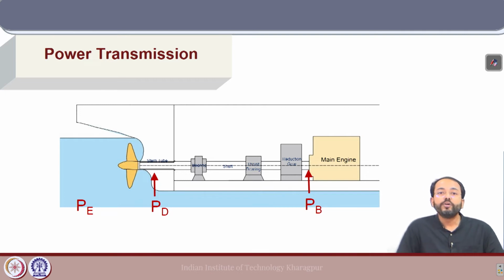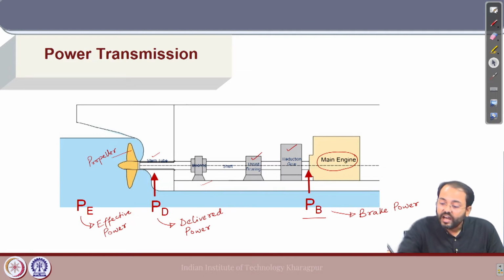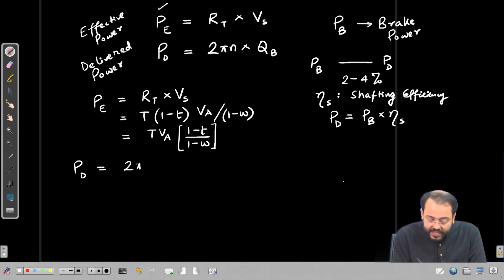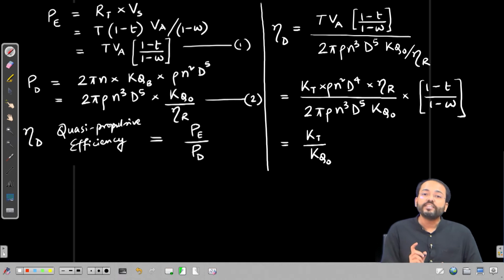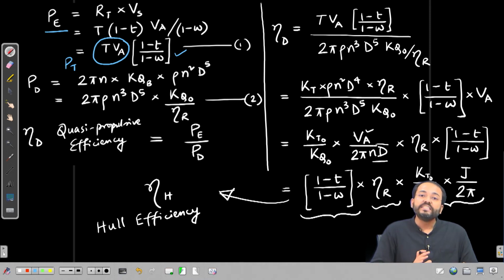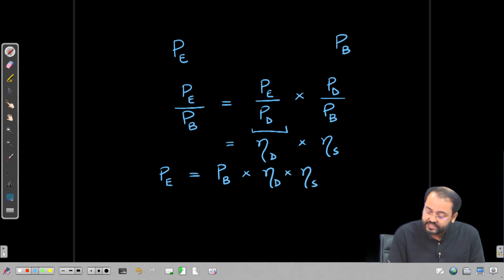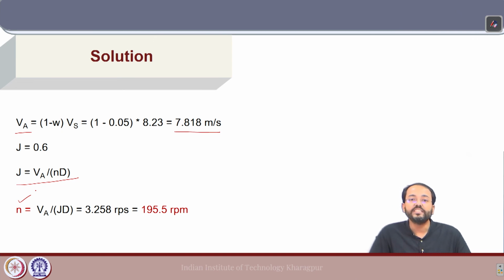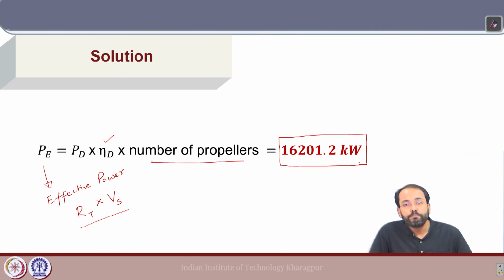Lecture 18: Ship Powering & Efficiency Components